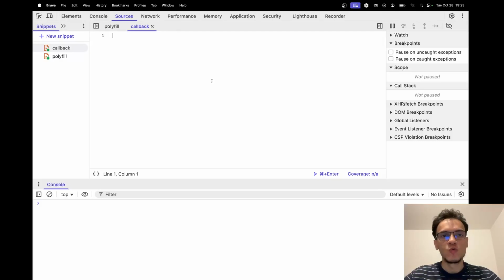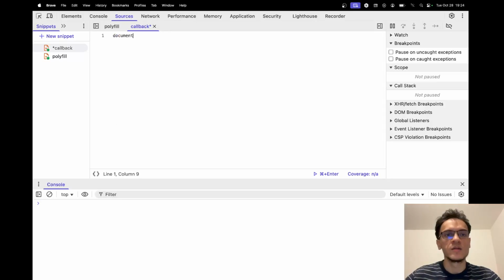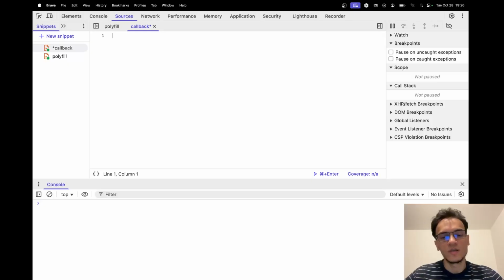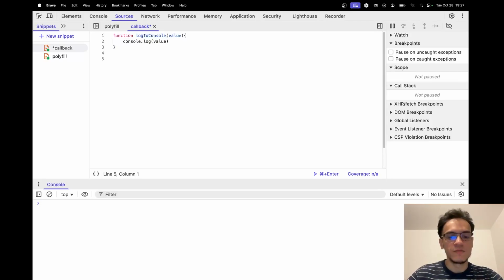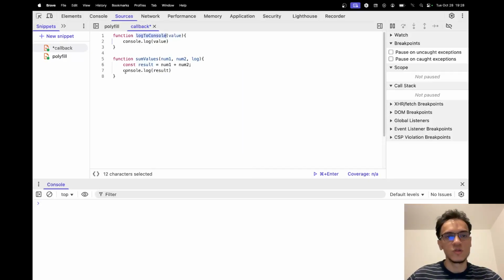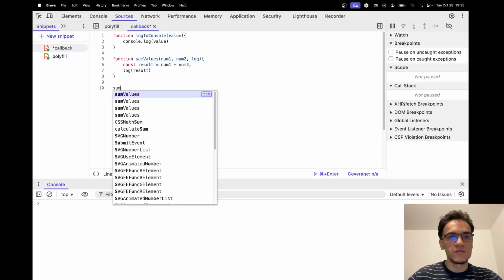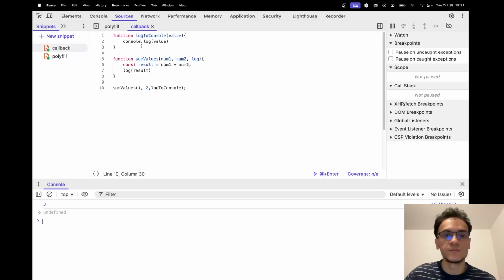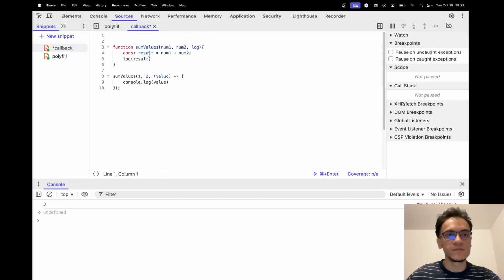JavaScript Callback Functions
It's time to write cleaner, more effective JavaScript! This video dives into the practical application of callback functions. You'll see exactly how they work when iterating over arrays using methods like .map() and .filter(), and when handling DOM events (like a button click). Learn the difference between anonymous and named callbacks.